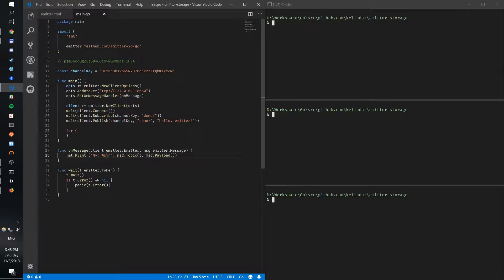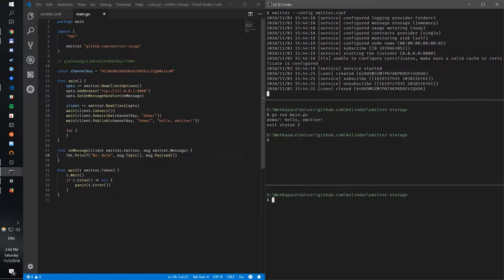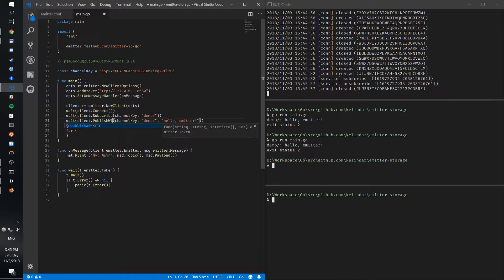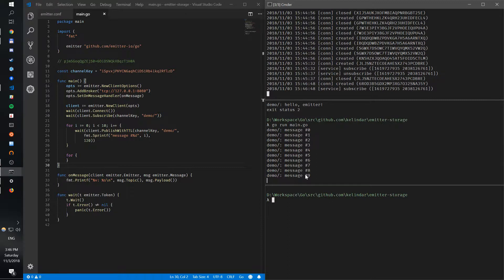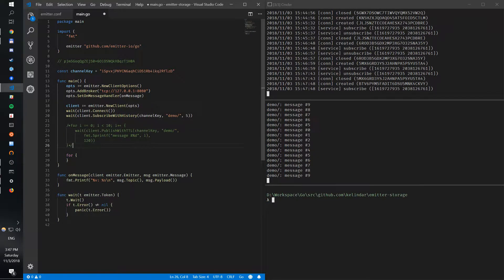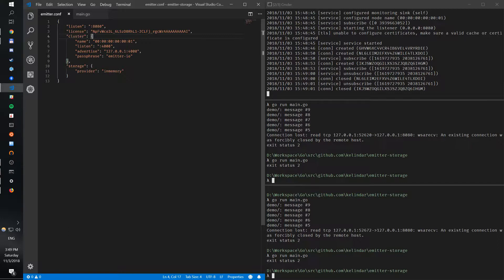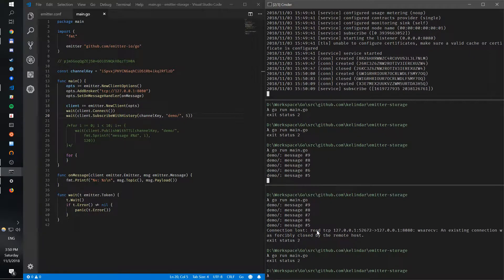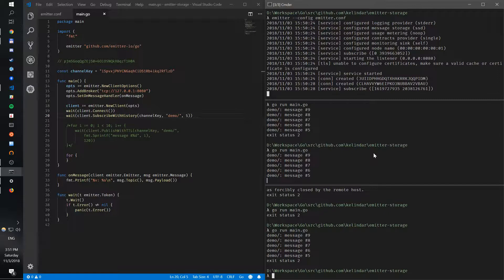Emitter: Storing and retrieving messages with both RAM and SSD stores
This video demonstrates how to use message storage with Emitter using both ephemeral in-memory storage and SSD-backed storage which persists messages in case of broker restart.